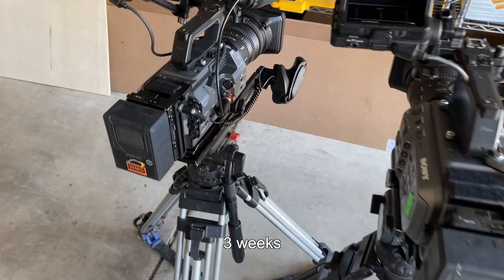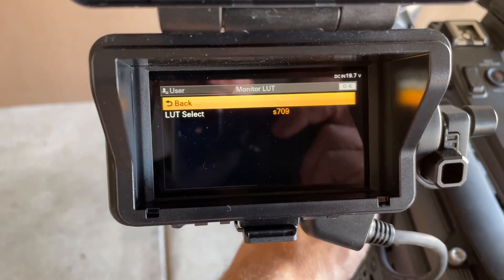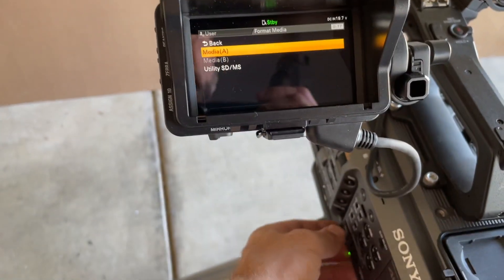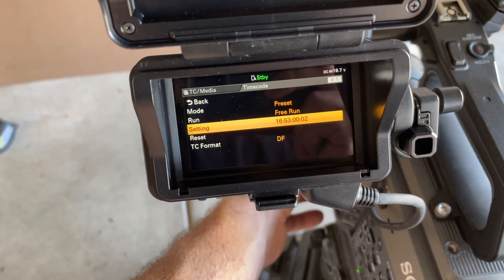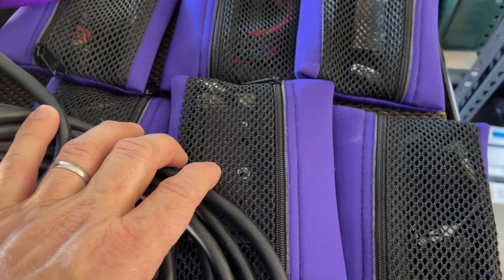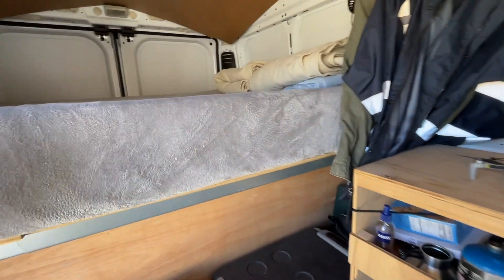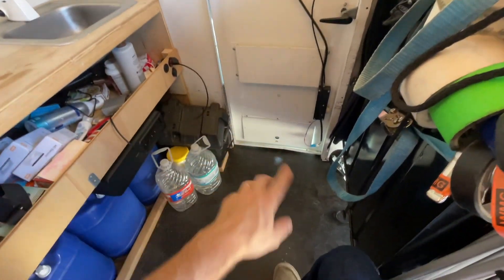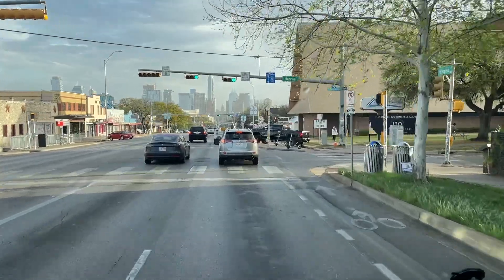Corporate Communications | Sony FX9 owner operator Texas